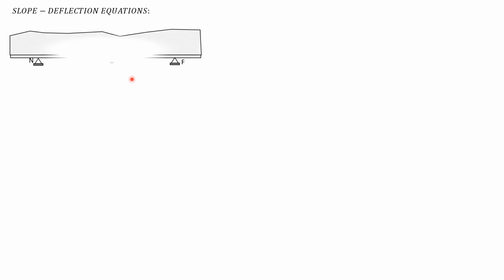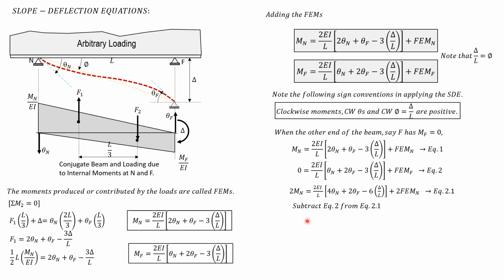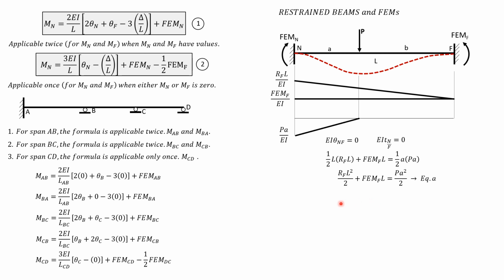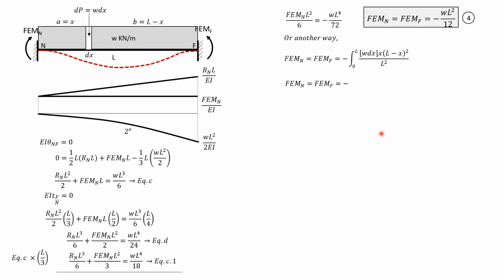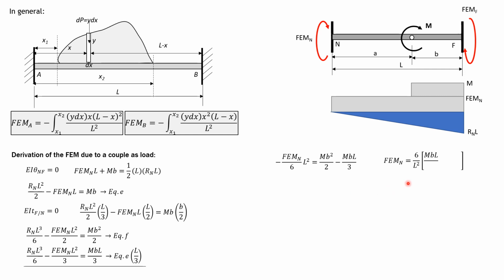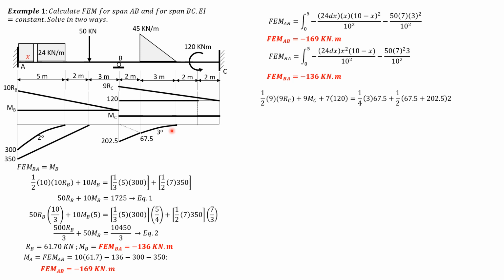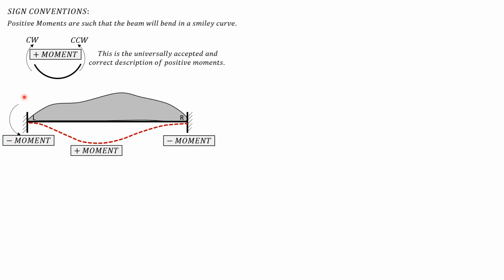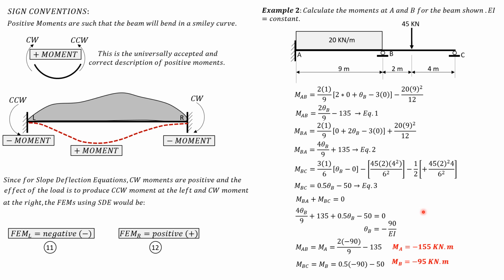SLOPE DEFLECTION EQUATIONS and FEMs, Part 1